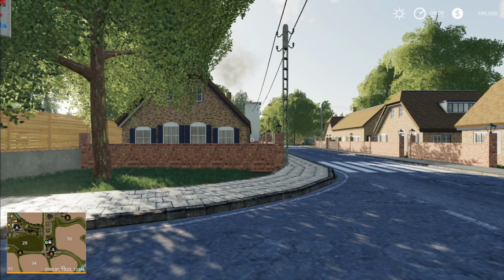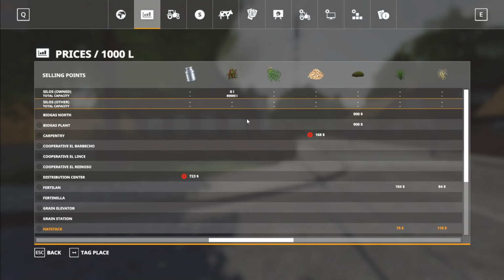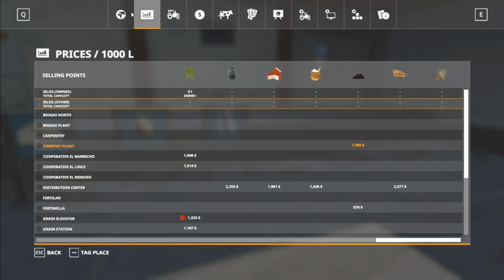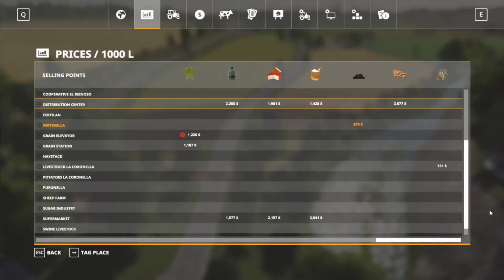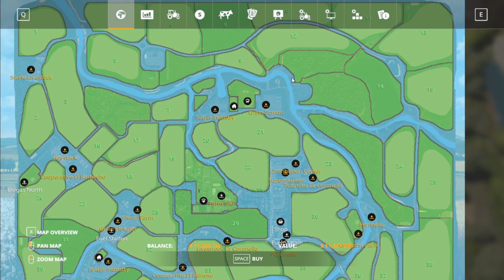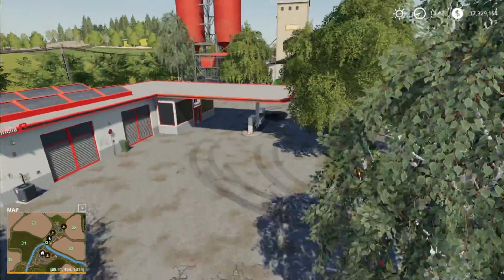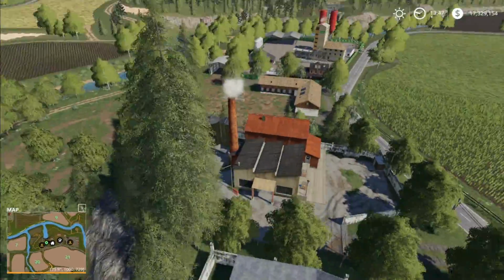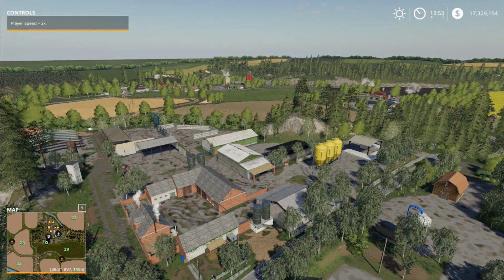"La Coronella 2.0" New Mod Map Tour in Farming Simulator 19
NEW MOD MAP FOR FARMING SIMULATOR 19!!!  This is a tour of the new mod map in Farming simulator 19 called La Coronella 2.0.  This map was created by ShabaFS and Toymatao.  This map is a large map with multiple farms, tons of sell points, 2 BGAs, and so much more!!  This map also includes various production plants as well.

Map created by:   ShabaFS and Toymatao